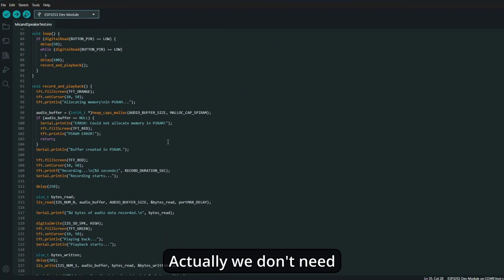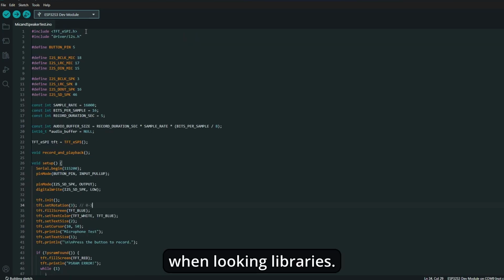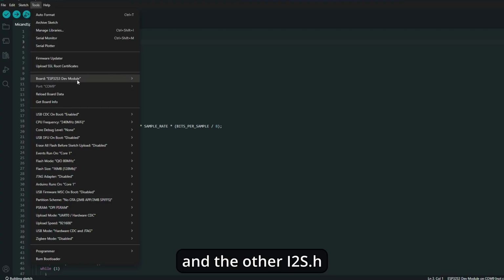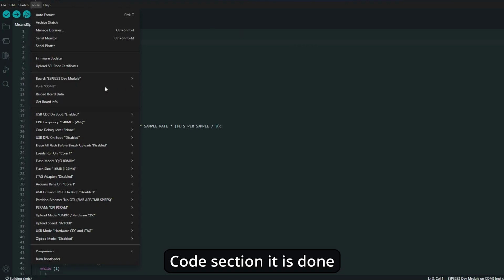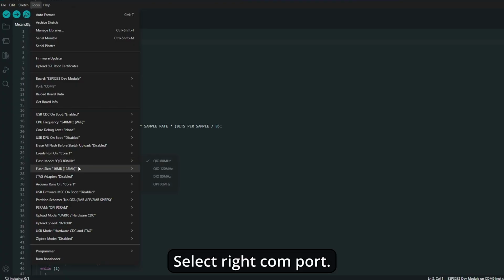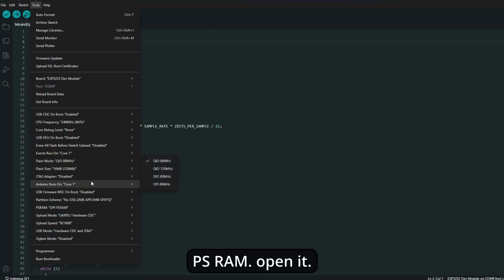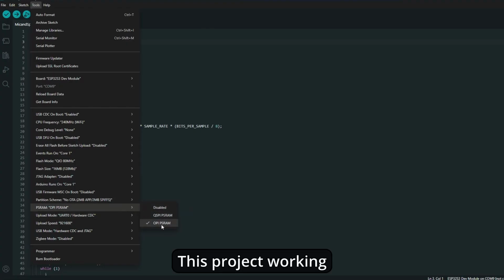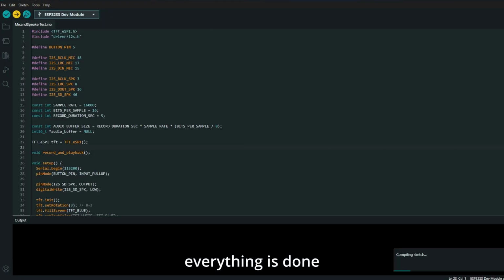Esp32 Voice Record and Play with INMP441 | Max98357A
ESP32 Voice Recorder & Player Project with I2S Microphone & Speaker 🎤🔊
In this video, I will show you how to build a voice recording and playback project using an ESP32 microcontroller. We'll use an INMP441 MEMS I2S microphone and a MAX98357A I2S amplifier to achieve high-quality sound.

What You'll Find in This Video:
Component Breakdown: A close look at all the parts, including the ESP32-S3, INMP441 microphone, MAX98357A amplifier, and a ST7789 display.

Wiring Guide: Detailed instructions on how to connect the I2S modules and solve common issues like audio noise. I'll show you why using separate I2S connections for the microphone and amplifier is the best approach.

Code & Libraries: A walkthrough of the Arduino code, including the necessary libraries and crucial tool configurations like enabling PSRAM, which is essential for this project.

Troubleshooting: Tips for common problems, such as a white screen on the display.

Important Project Notes
This project highlights the importance of PSRAM in the ESP32. I'll explain why it's a must-have for smooth operation. You'll also learn how to customize the recording time and see the project in action.